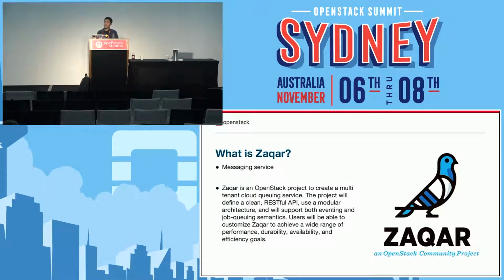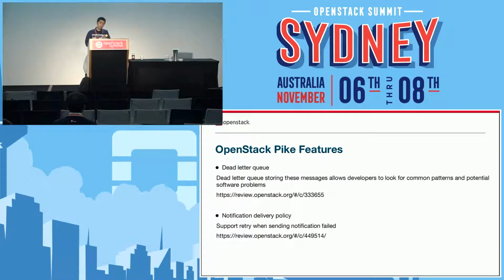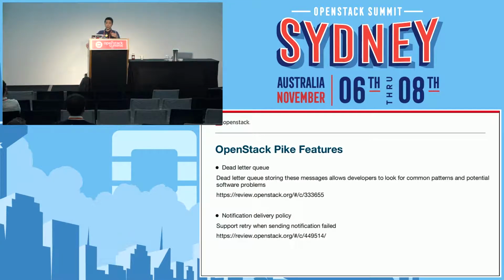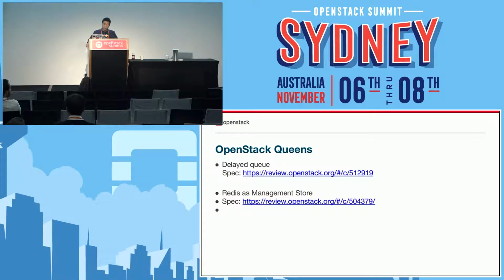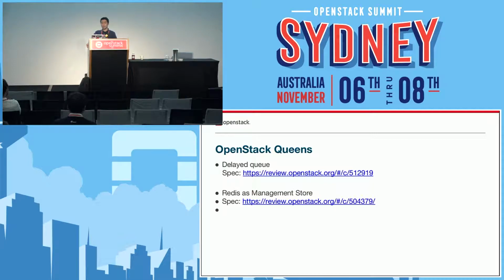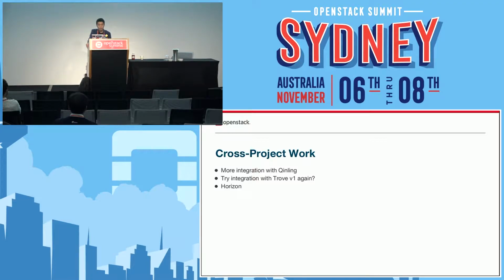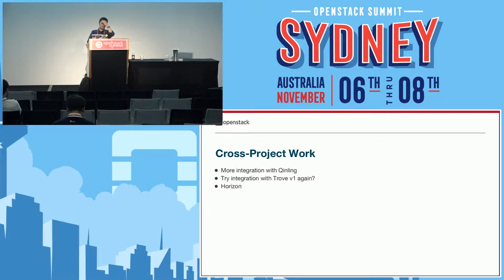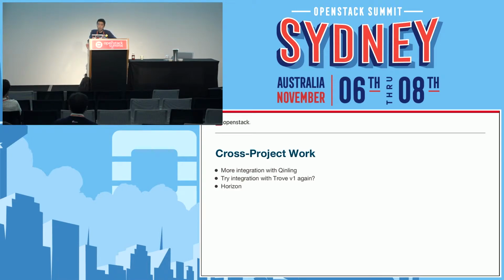Zaqar - Project Update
We will dig into major issues and user needs, and how those needs can be addressed in current and future development. There are some great features introduced in Zaqar Pike release, such as dead letter queue, notification retry policy, etc. And audience can get an in-depth look at the top features and enhancements Zaqar plans to deliver in the Queens release.